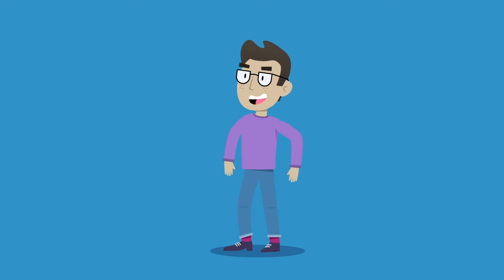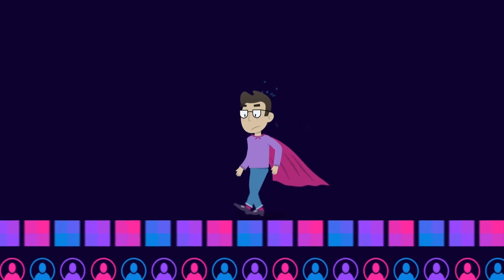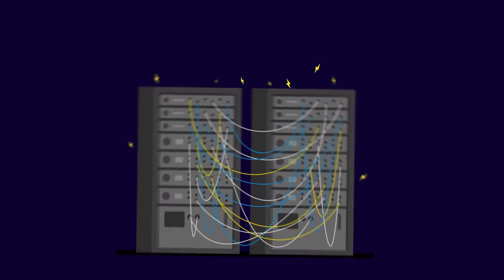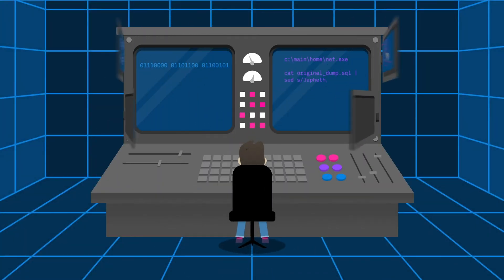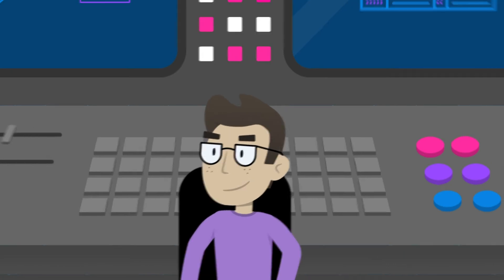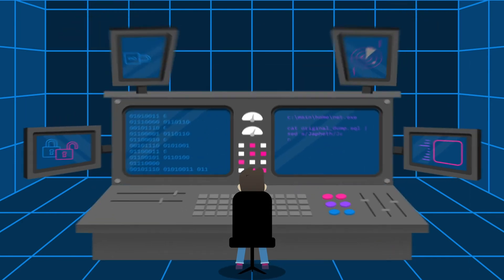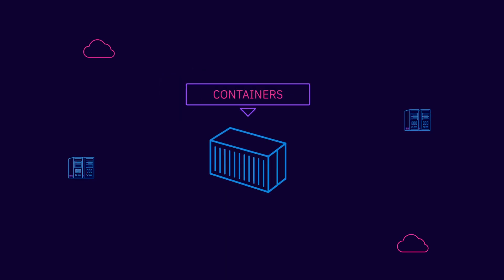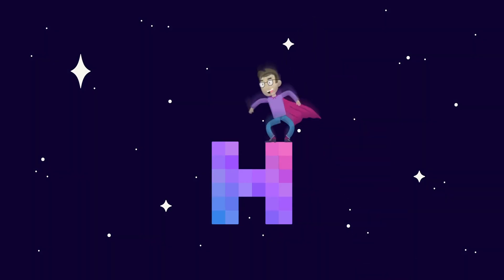Hedvig In 2 Minutes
An animated introduction to how Hedvig is rearchitecting the way data is stored and managed. The first truly software-defined storage platform.